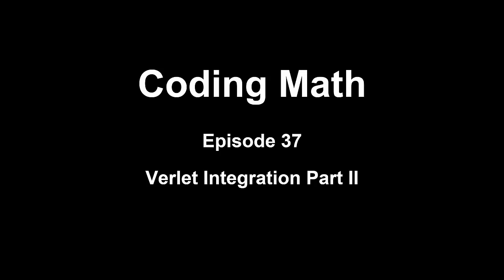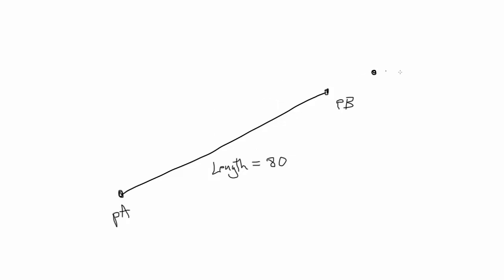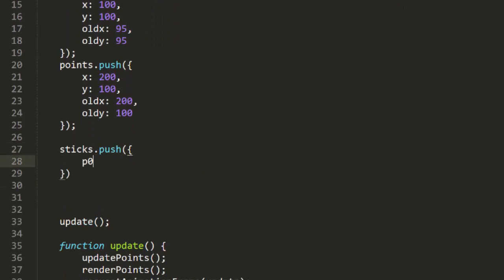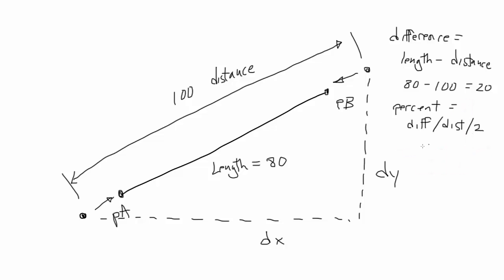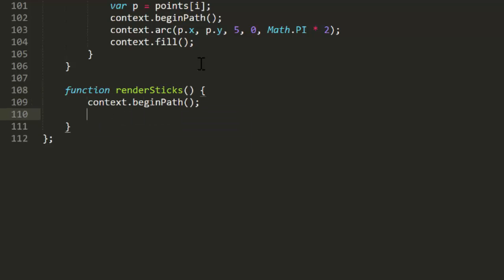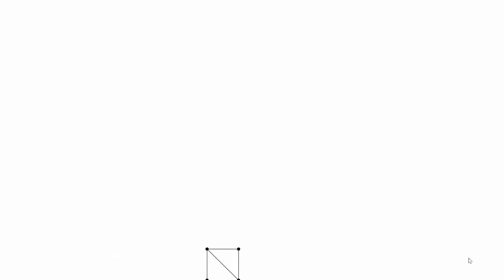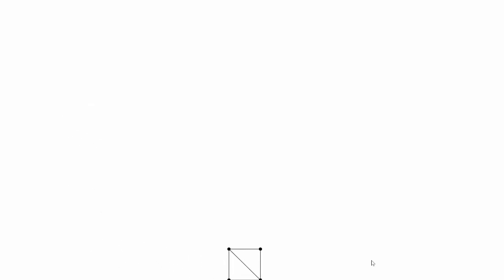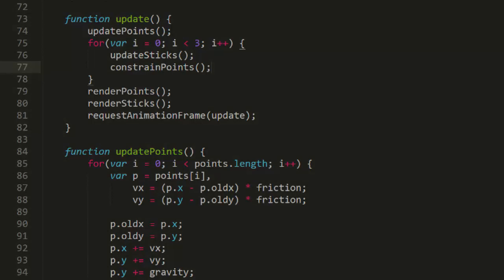Coding Math: Episode 37 - Verlet Integration Part II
We continue our Verlet Integration series, creating sticks that separate the points and allow us to start building forms.